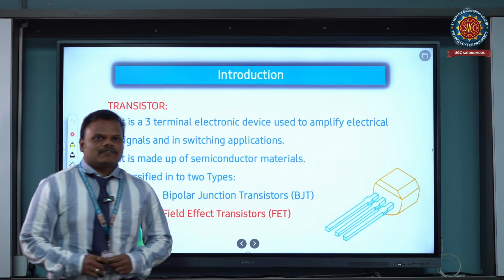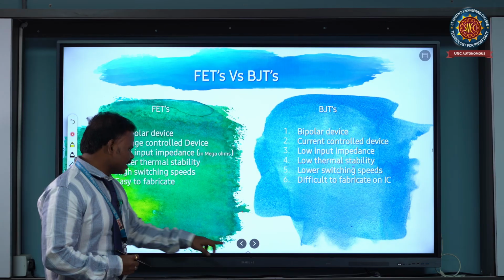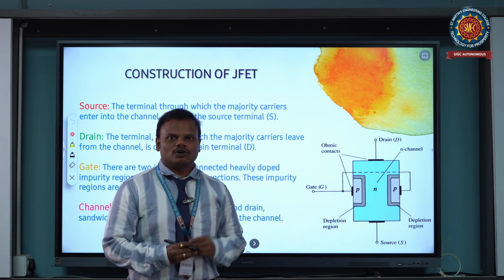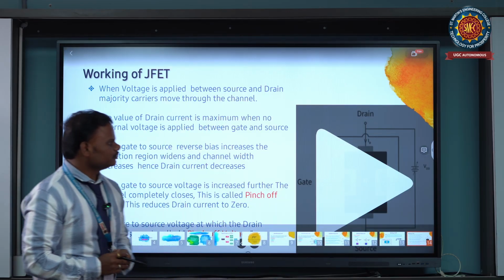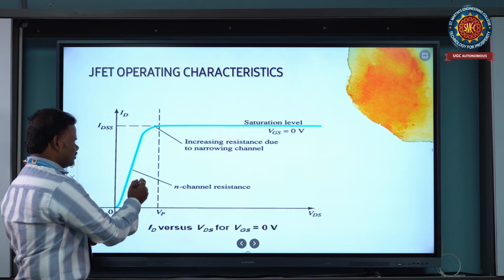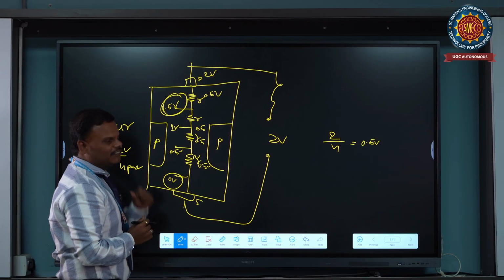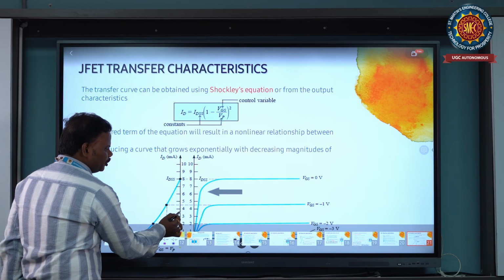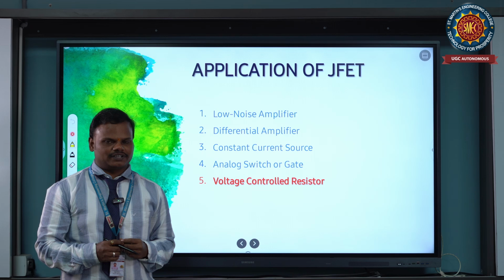Field Effects Transistors | St. Martin's Engineering College